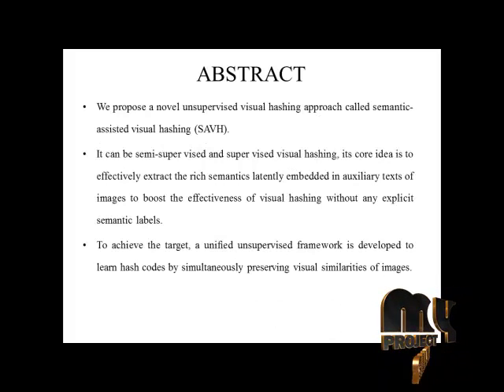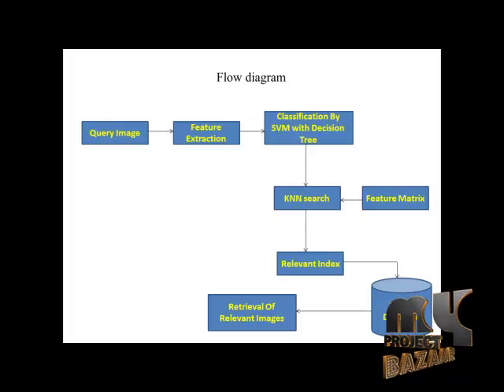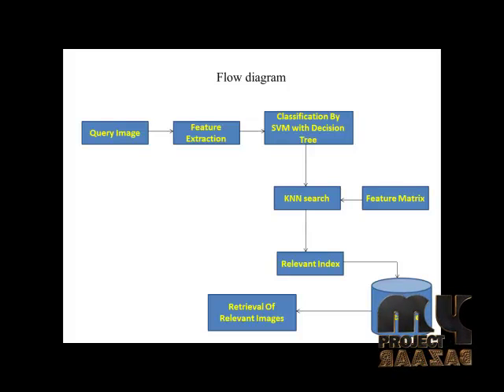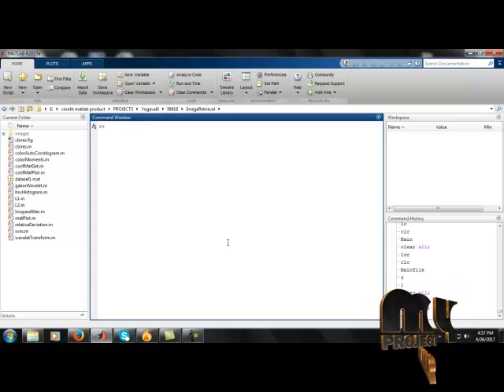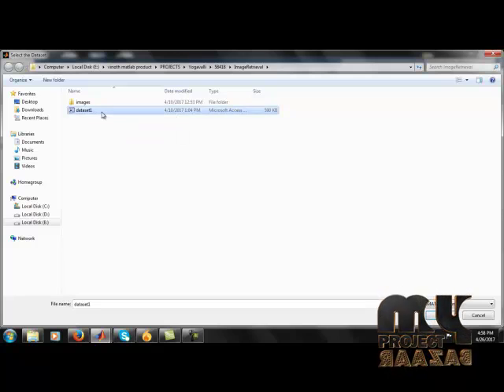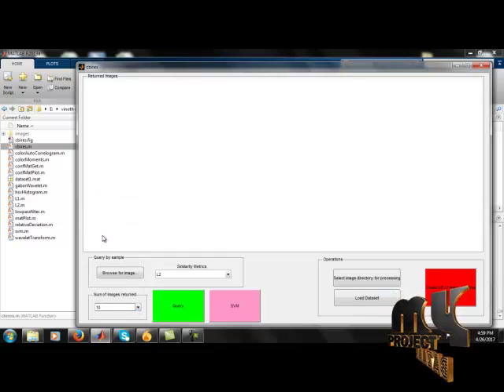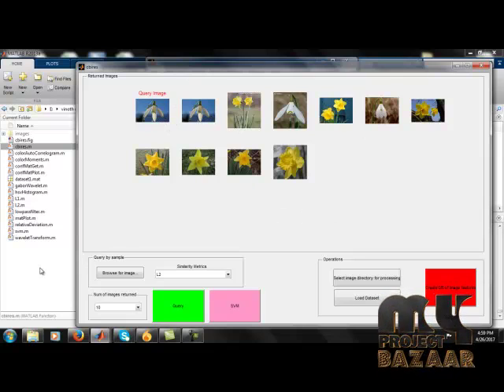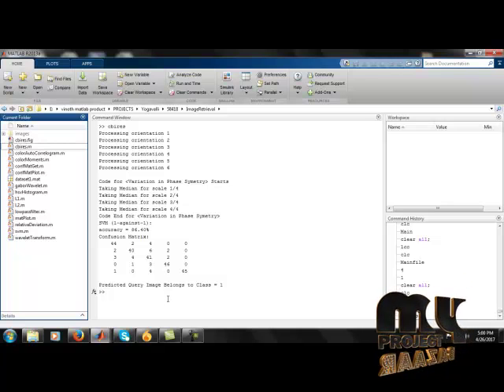Unsupervised Visual Hashing with Semantic Assistant for Content | Final Year Projects 2016 - 2017